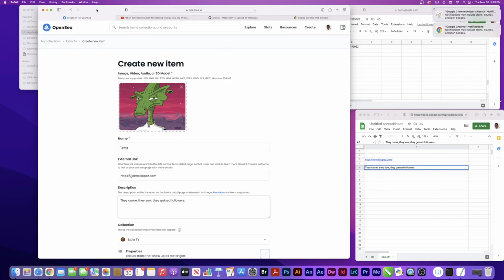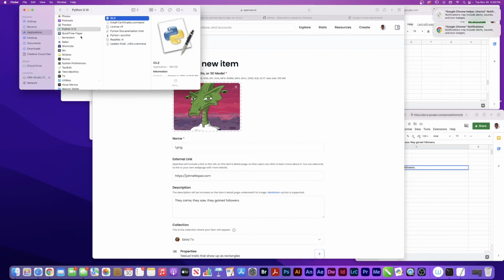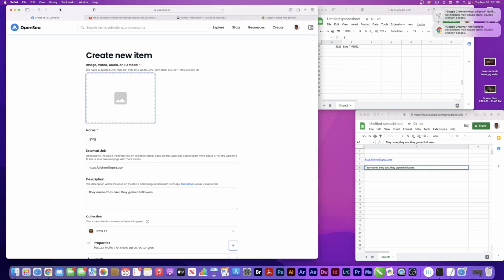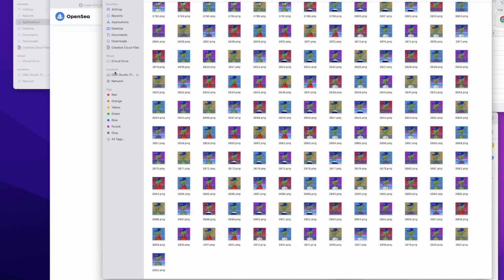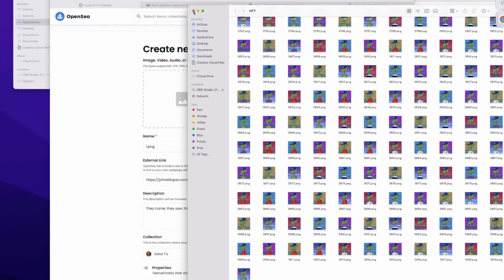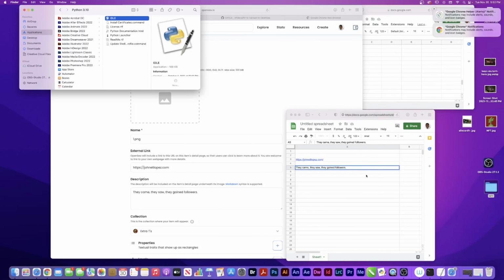My First Step Into the World Of The NFT, Part 3.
In this video I am recording my first steps into the world of NFT’s. Whether you are a beginner, amateur artist or someone looking for a creative outlet, this is the place to be.